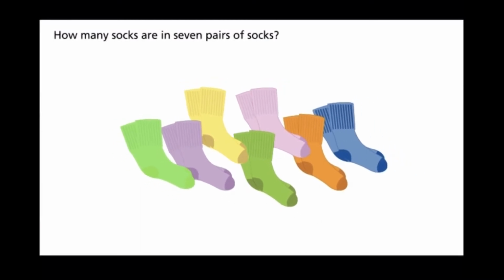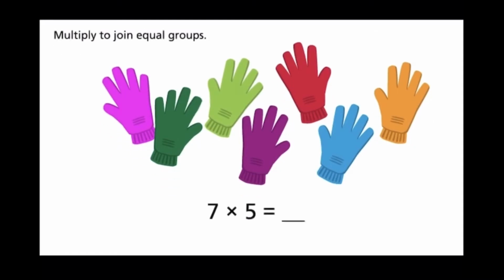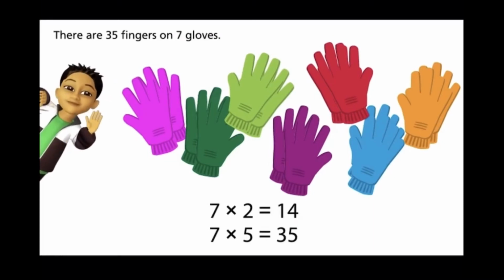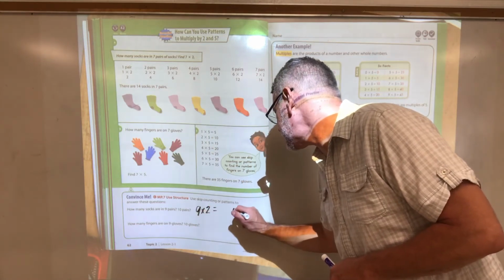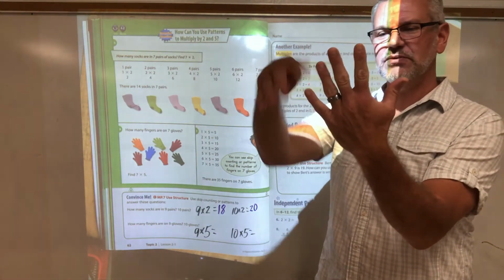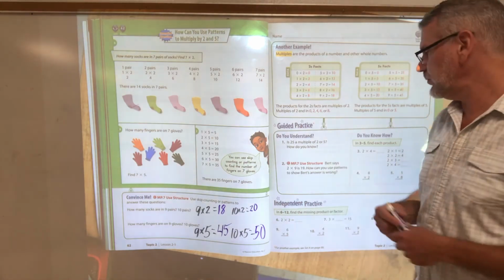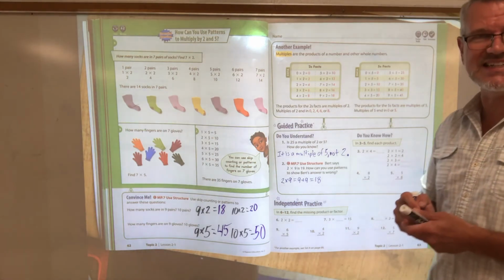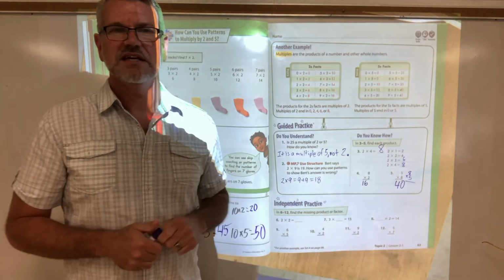Lesson 2 1